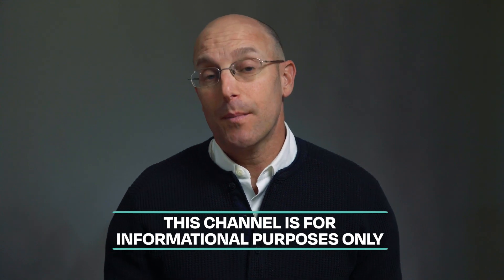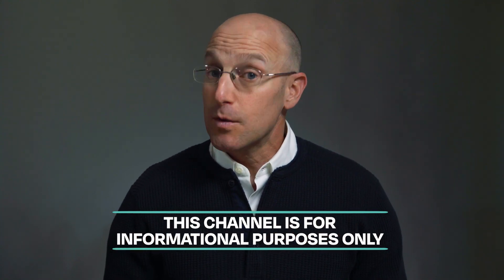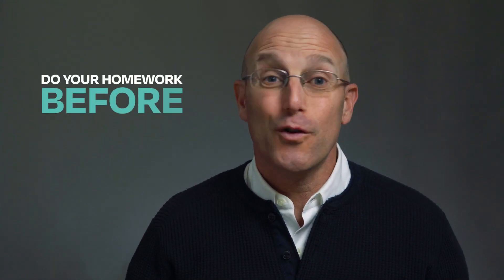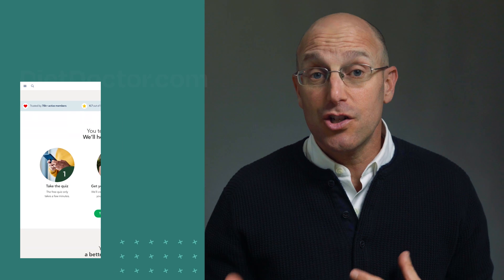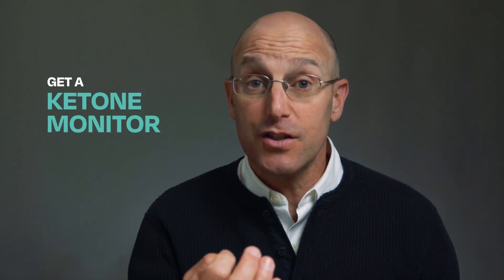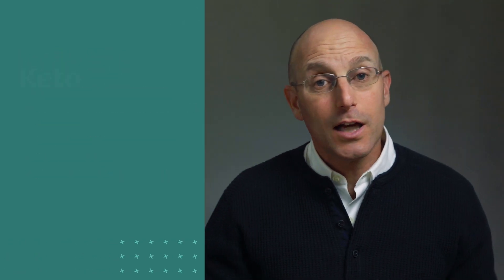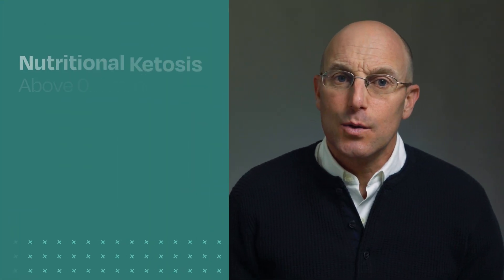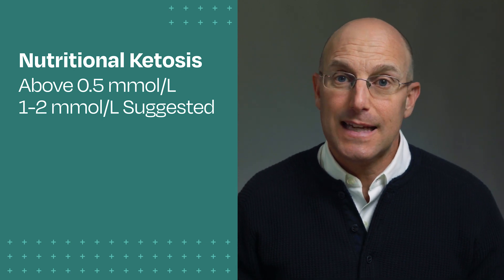Unlocking Mental Health with Ketogenic Therapy: A Beginner's Guide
Have you heard that ketogenic therapy and a keto diet can help with mental disorders like bipolar, schizophrenia, and depression, as well as treat type 2 diabetes and improve metabolic health, but you aren't quite sure how to get started? At Metabolic Mind, we're here to help! In this video, we’ll guide you through the basics of starting ketogenic therapy, offering valuable insights and practical steps to embark on this transformative journey.

- The fundamentals of ketogenic therapy
- Guidance on starting and maintaining a ketogenic lifestyle
- Practical tips and resources for success on your ketogenic journey

This video was inspired by the wonderful comments on our previous videos. Thank you to everyone who shares their experiences and ideas – your feedback is invaluable! Leave us a comment to let us know your thoughts.

Follow our channel for more information and education from Bret Scher, MD, FACC, including interviews with leading experts in Metabolic Psychiatry.

About us:
Metabolic Mind is a non-profit initiative of Baszucki Group working to transform the study and treatment of mental disorders by exploring the connection between metabolism and brain health. We leverage the science of metabolic psychiatry and personal stories to offer education, community, and hope to people struggling with mental health challenges and those who care for them.

We are not providing individual or group medical or healthcare advice nor establishing a provider-patient relationship. Many of the interventions we discuss can have dramatic or potentially dangerous effects if done without proper supervision. Consult your healthcare provider before changing your lifestyle or medications.

Timestamps:
0:00 Introduction
1:18 Ketogenic therapy is not a keto diet
2:08 Ketogenic therapy prep
3:12 Monitoring ketone levels
3:29 Preparing for the keto flu
3:54 How to transition your diet for ketogenic therapy
4:37 How to know if you're in ketosis
5:20 Conclusion